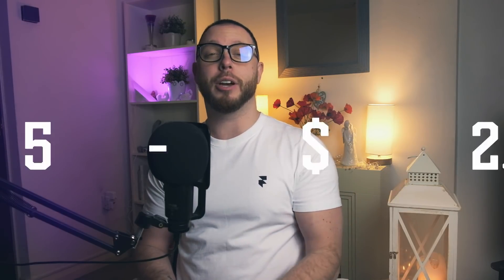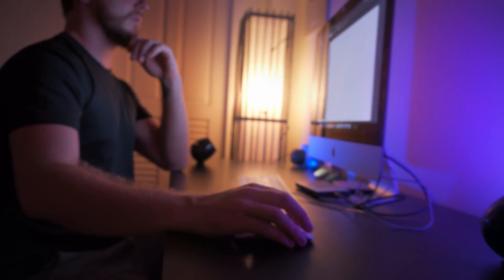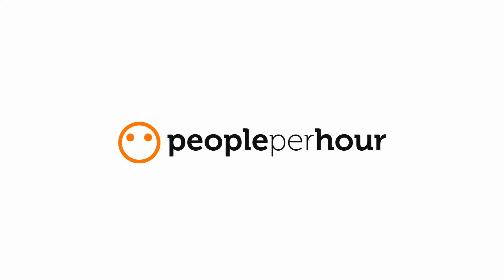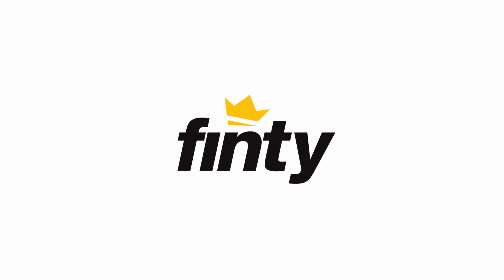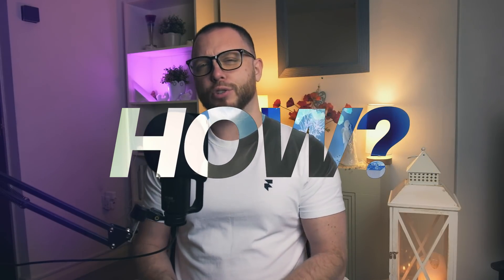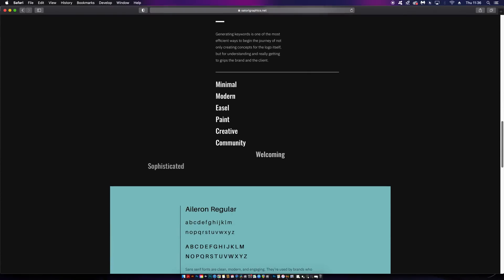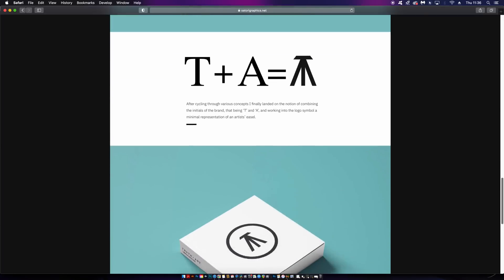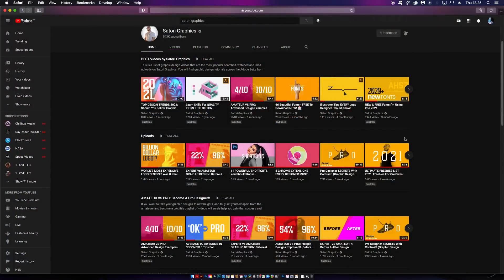How I Increased My Prices By 10,000%! (Raise Your Logo Design Prices)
How did I raise my logo design prices from $25 a piece, up to $2,500 plus for a single logo design? In todays video, you will find out how I personally increased my prices and my client base over time, and how you can do the same thing for your graphic design, or logo design workflow.

A lot of people have asked about how to raise the prices of their designs, or have voiced their frustration in selling logo designs for a low amount of money, and so I thought it would be a good idea to make a video on how I myself raised up my logo design prices.

It's sort of like a math equation, where you need to both increase the quality of your designs, and also the marketing of yourself as a designer, which eventually will equate to higher pricing and more income to you as a graphic designer. That is the way in which you can go from earning less to earning more a graphic or logo designer – in a simplified expression anyway.

If you found todays video on how I went from selling logo designs at $25 up to $2,500 enjoyable or useful, let me know in the comments section and drop a like on your way out.